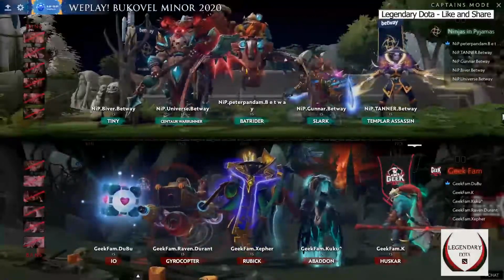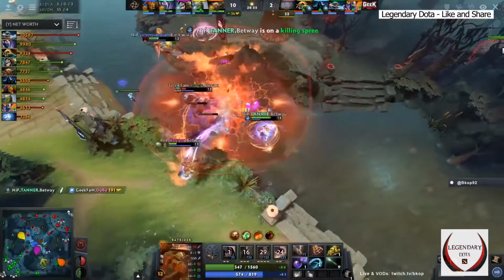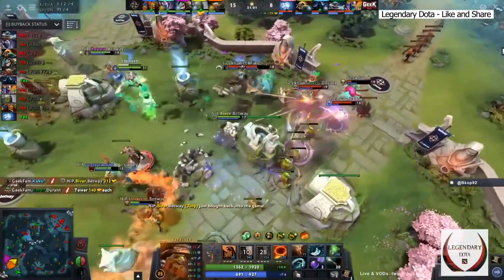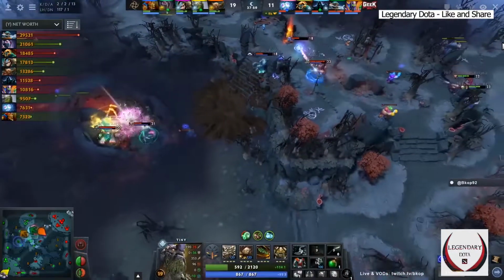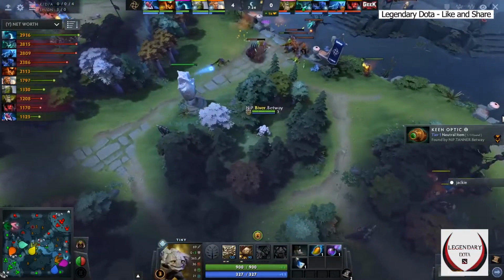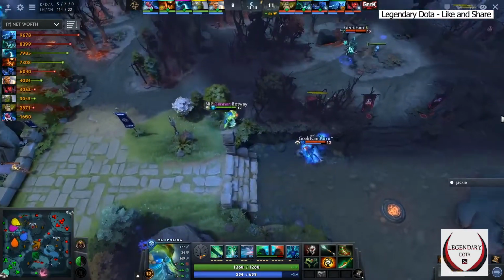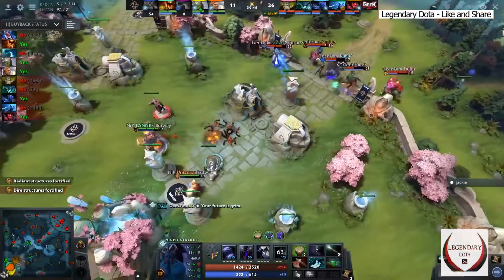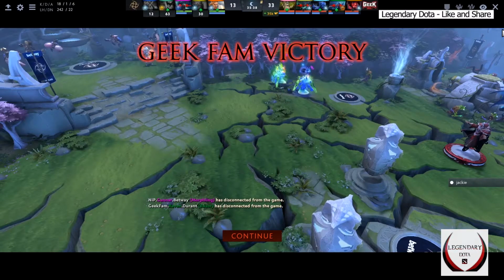Geek Fam vs NiP Bukovel Minor 2020 Highlights Dota 2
Geek Fam vs NiP Ninjas in Pyjamas Bukovel Minor 2020 WePlay Dota 2 Highlights [09-Jan-2020]
Commentary by @DotACapitalist & @BananaSlamJamma
[Full Highlights] Bo3 - Group A Round 1

Team Geek Fam Dota 2: Raven, Karl, Kuku, Dubu, Xepher.
Team Ninjas in Pyjamas NiP Dota 2: TANNER, Gunnar, UNiVeRsE, ppd, Biver.

Tournament - Bukovel Minor 2020 WePlay Dota 2 Highlights DPC - Main Event
Participants
Group A: Ninjas in Pyjamas NiP, Geek Fam, Team Spirit, RNG Royal Never Give Up.
Group B: Nigma Esports Nigma Dota 2, Fighting PandaS FP, Gambit Esports, FURIA Esports.

Welcome to Legendary DotA - a place where you can find DotA 2 Highlights, game play and analysis in 2020.